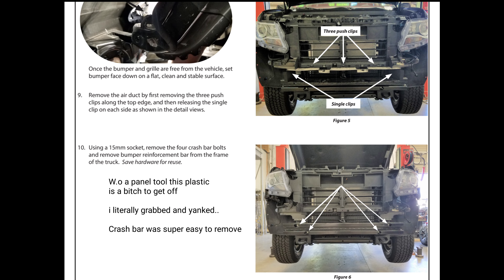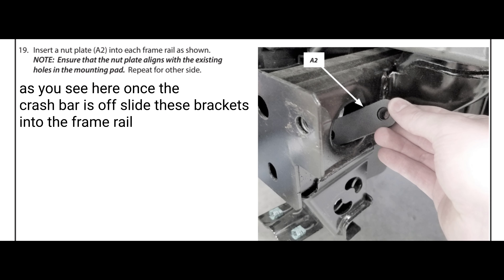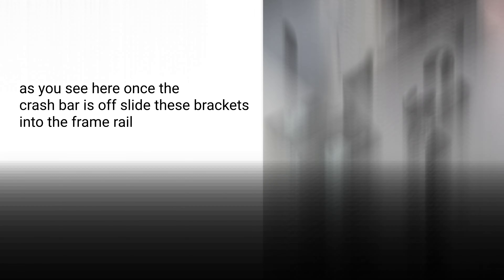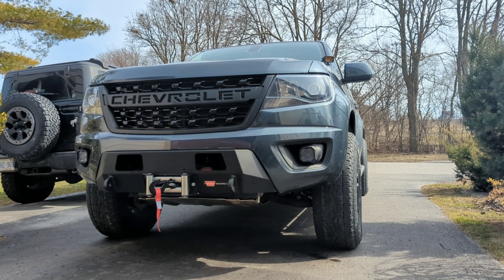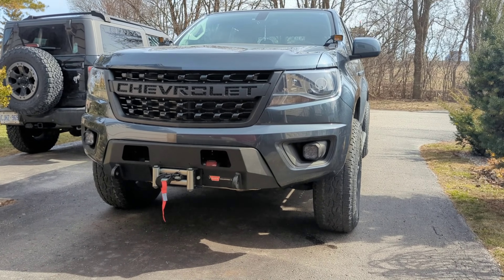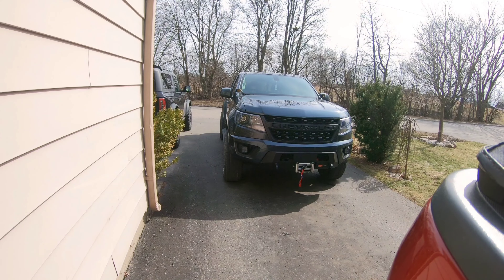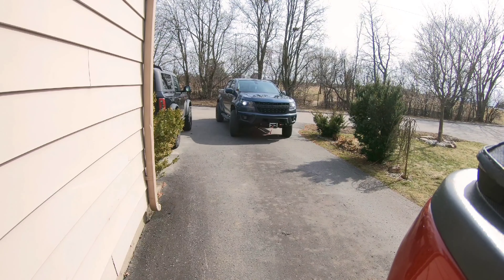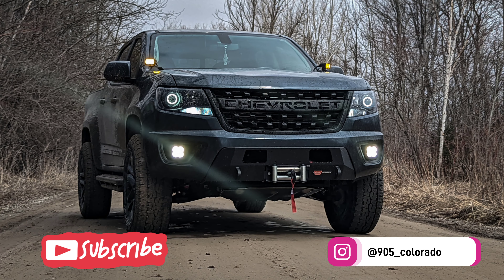Chevy Colorado winch bumper install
VERY quick video of the installation of the Warn semi-hidden winch bumper no tube version for 2015-present (up to 2020 for sure) 2nd gen Colorado.

This part number is: 106672

The bumper with grille guard number is: 103210

Smittybilt xrc 9500 steel cable winch part number is:
S/B97495

The installation is easy and gives a rugged almost oem look. The large opening allows for easy access to the winch or for lighting options.

Solid purchase and very competitive with other hidden winch bumper brands such as 589 fabrication, midwest overland industries, gofab & relentless fabrications.